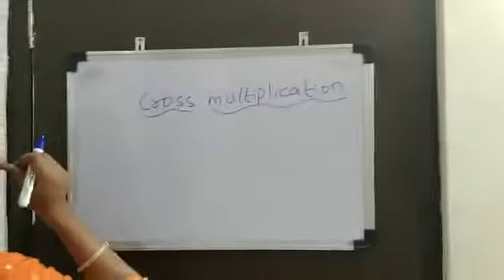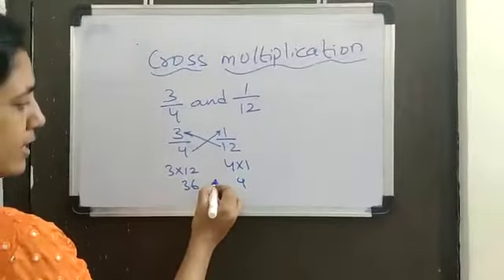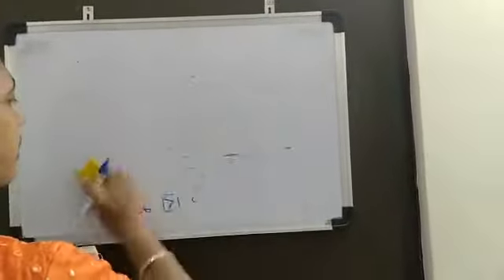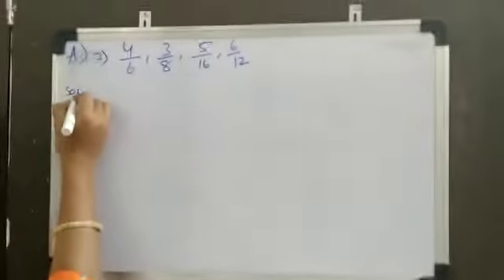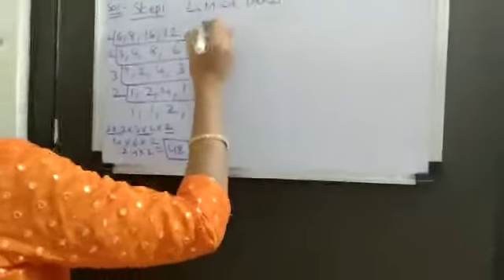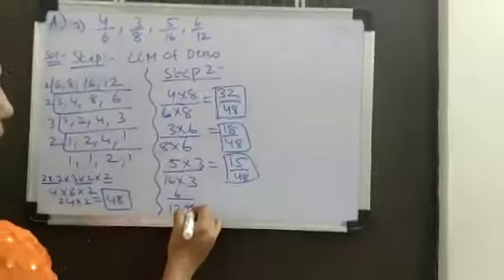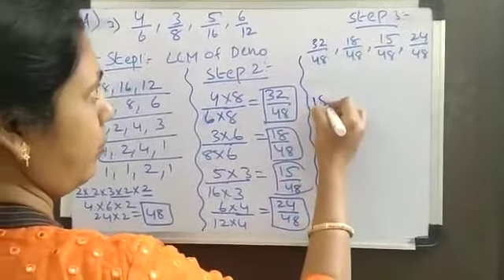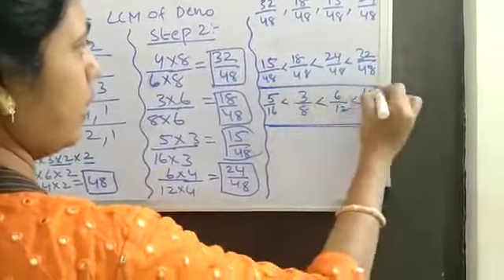Chp fractions part 6